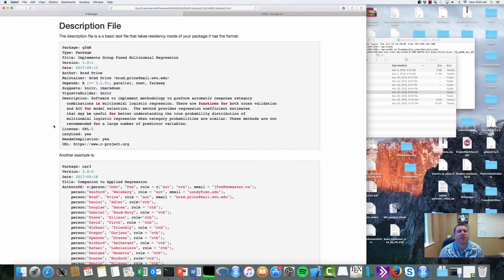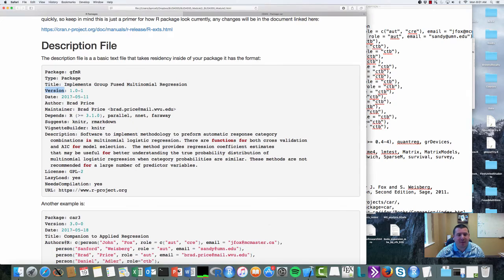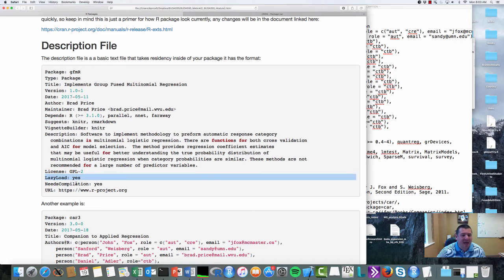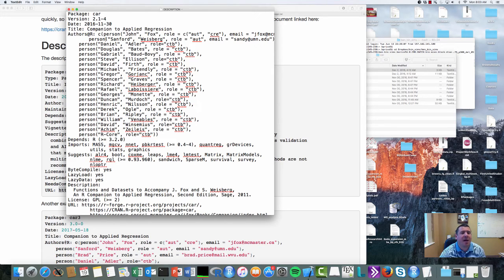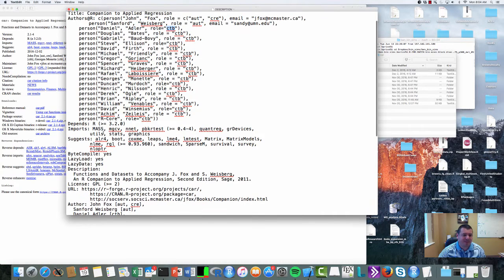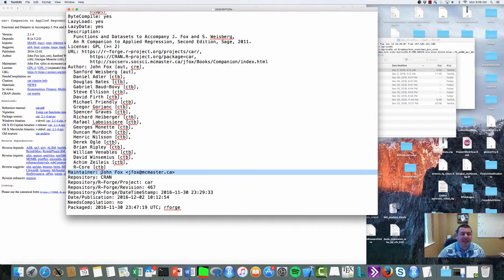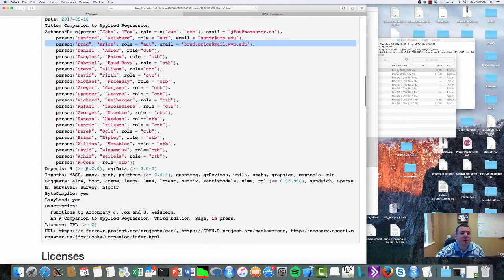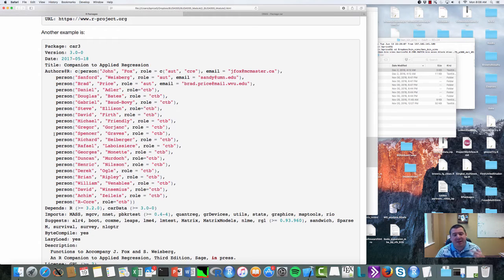BUDA555 Module2 Description